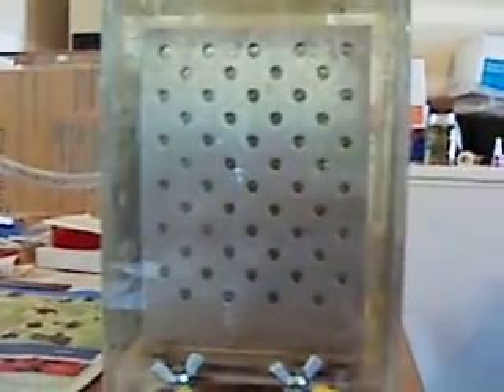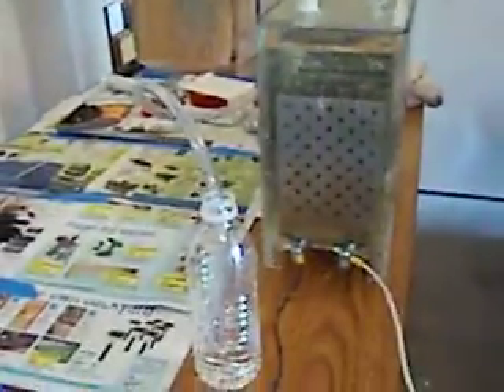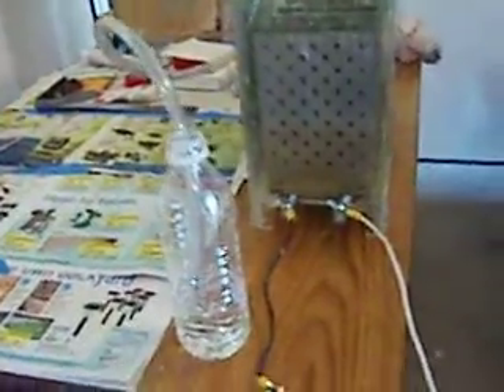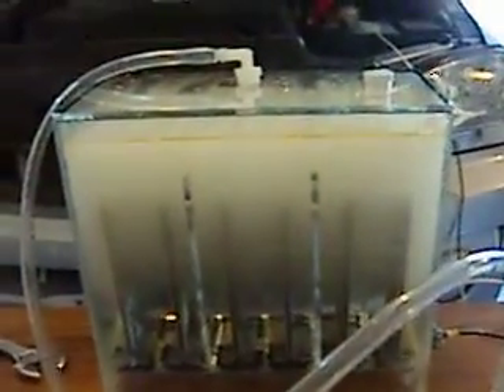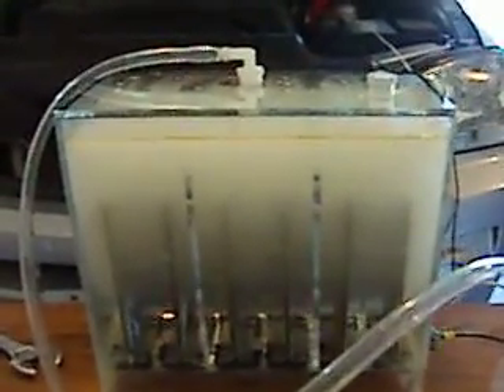Acrylic HHO Generator Video 2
My first try at an acrylic HHO Generator.  This is video 2, any comments on how to make it better would be great.  Next is to try and see how much gas it is making.